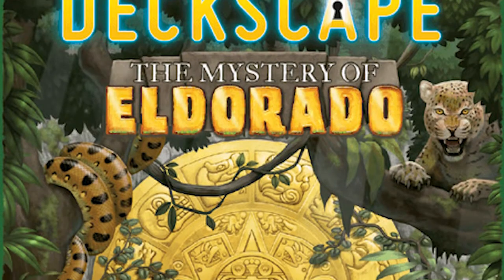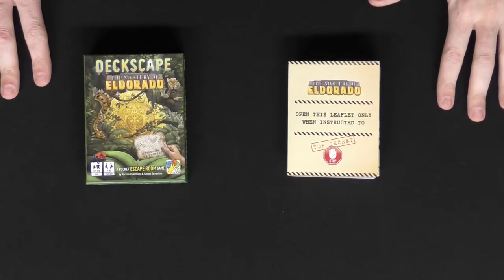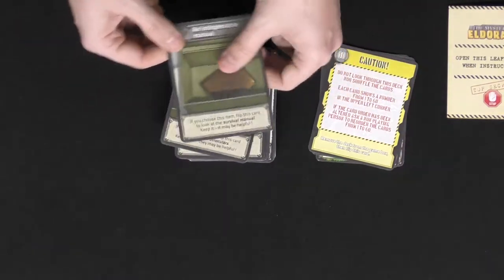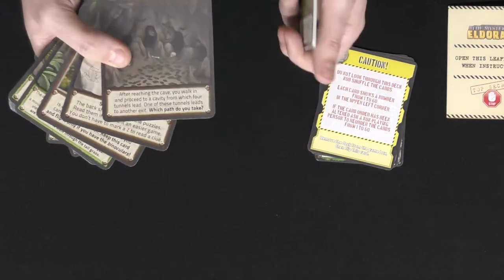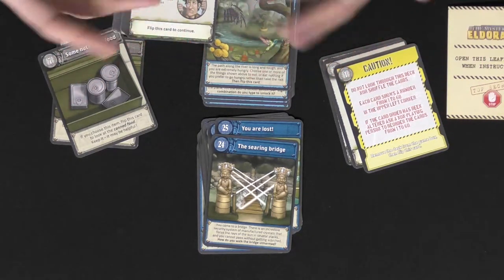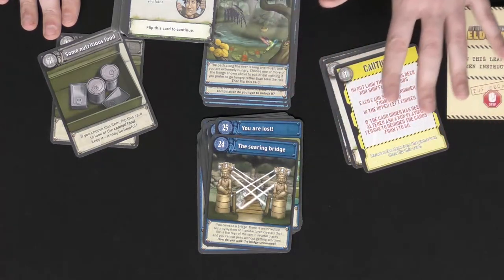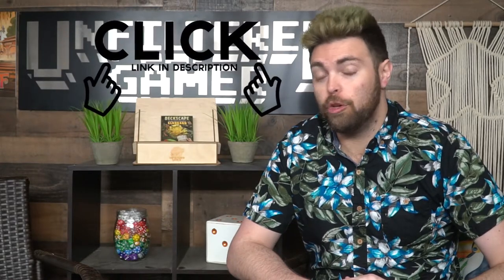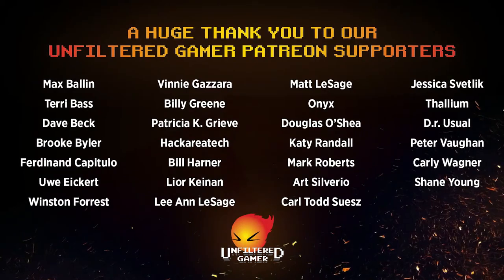Deckscape: The Mystery of Eldorado Board Game Review and How to Play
Light SPOILERS - Skip the review to avoid light card spoilers and one puzzle

The Mystery of Eldorado Review by Unfiltered Gamer